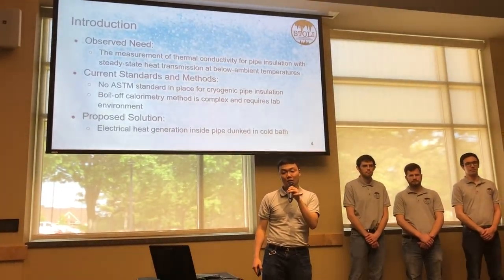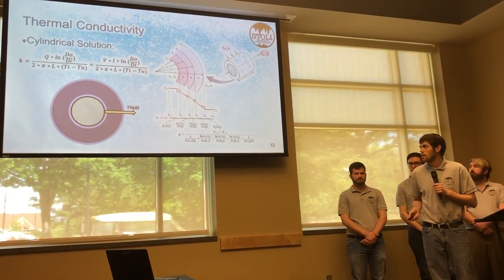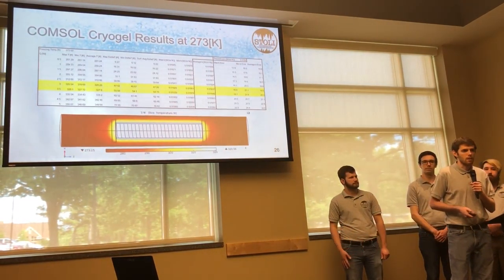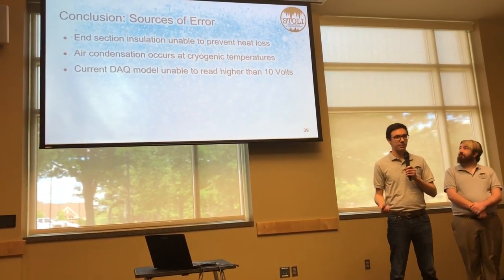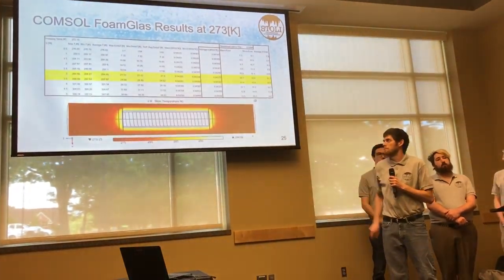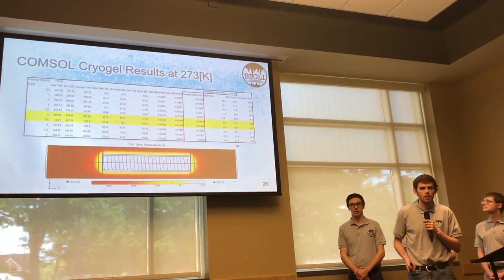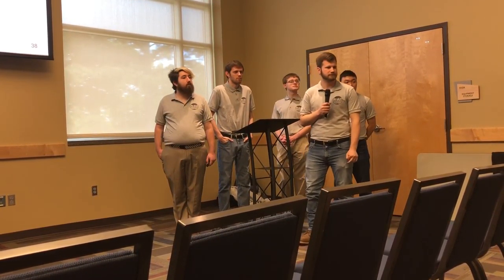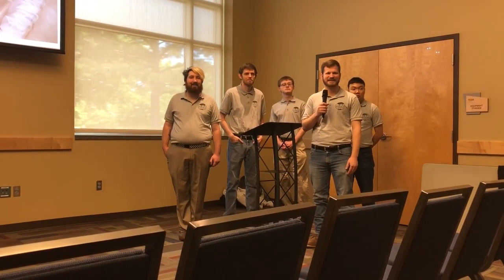STOLI Spring Presentation 24 April 2018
Presenter:
Takuya Matsumoto (Presenting Introduction)
Nathaniel Tracy (Presenting STOLI Apparatus)
Jedidiah Ilgenfritz (Team Lead, Presenting Analysis)
Samuel Smith (Presenting Conclusion)
Jon Davis
Alexander Calvin Walker

Faculty Director:
Dr. Jonathan Demko

Purpose:
STOLI stands for Standardized Test of Low Temperature Insulation. Presenting the pipe insulation tester to measure thermal conductivity at low temperature. Normally, the pipe insulation tester are created high temperature, but it does not created at low temperature. STOLI explained the senior design presentation at LeTourneau University, Allen Family Student Center Great Room.